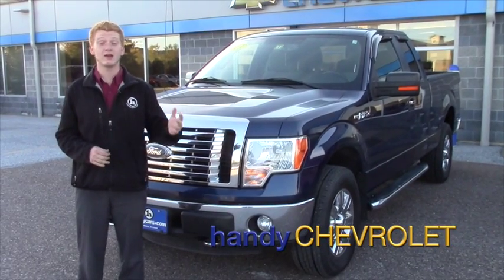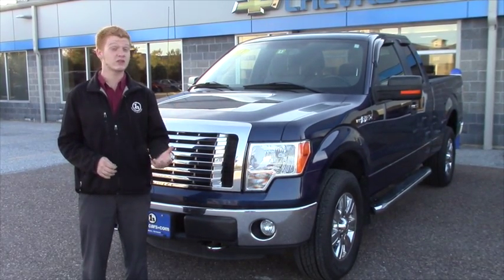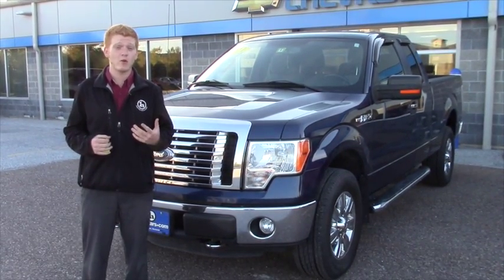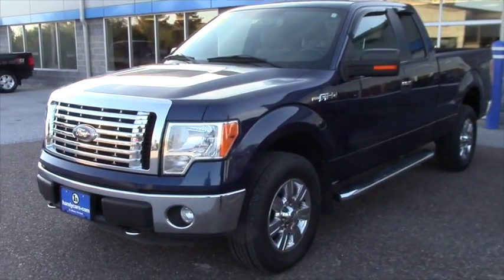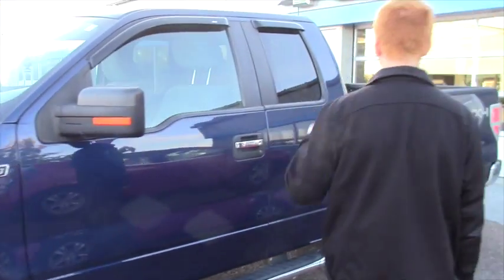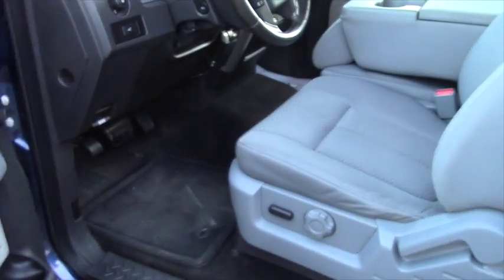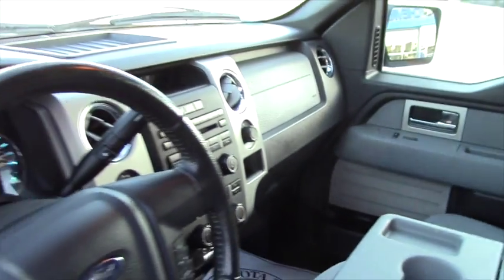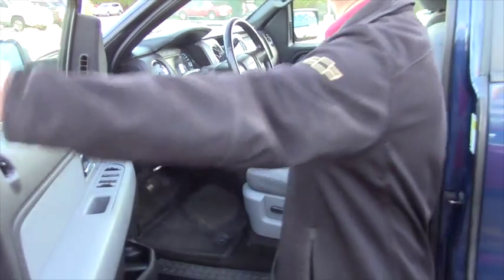Ford F-150 for Ken from Scott